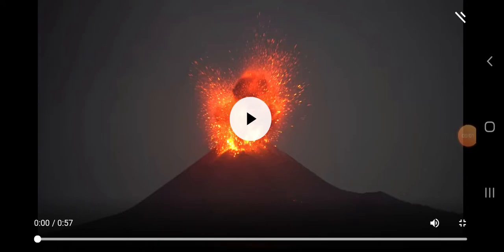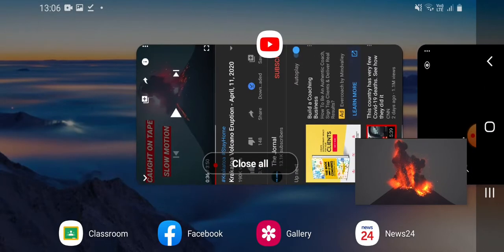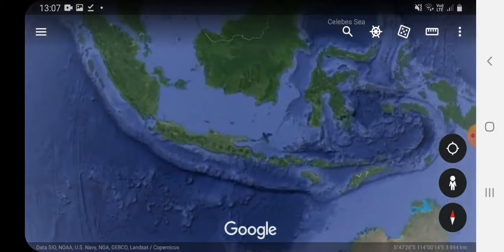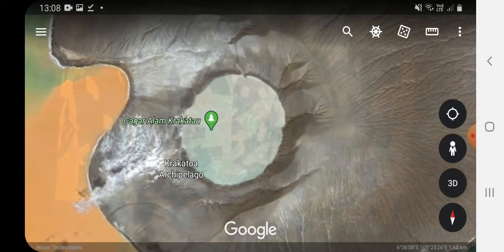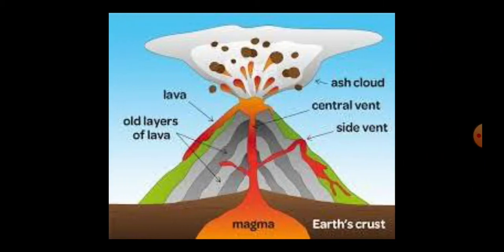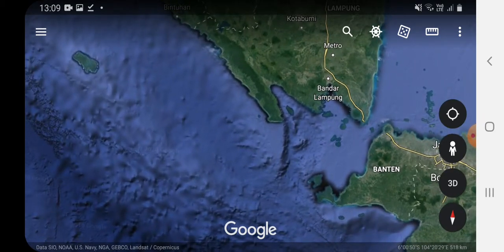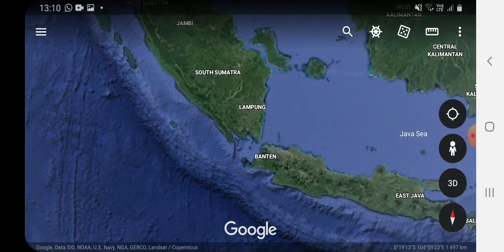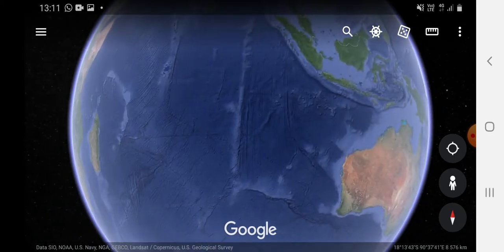Krakatoa Eruption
Enjoy my mini lesson.